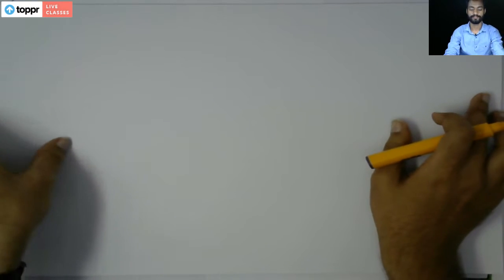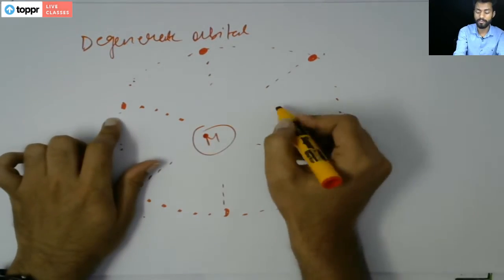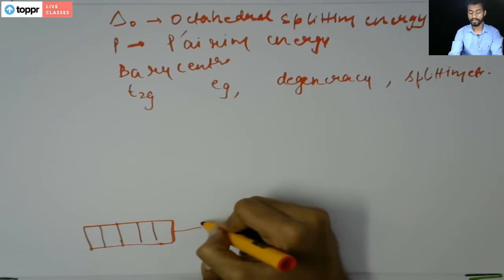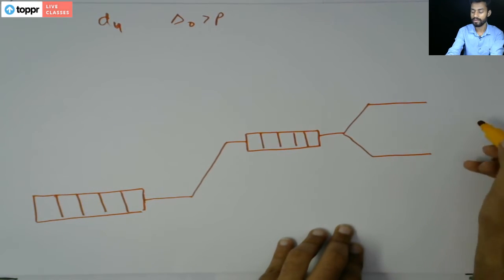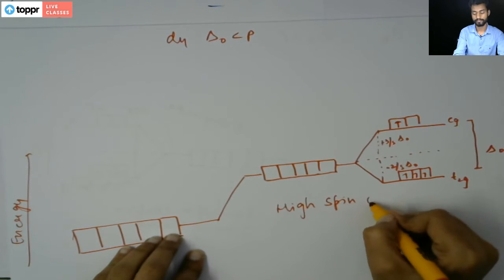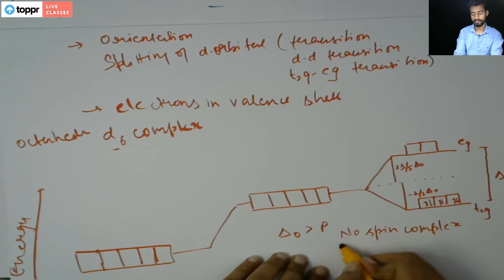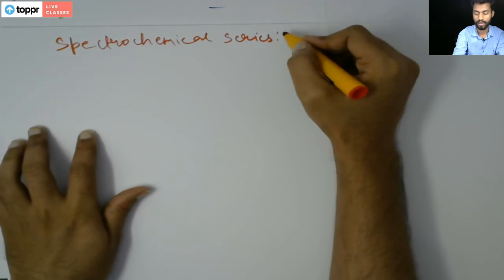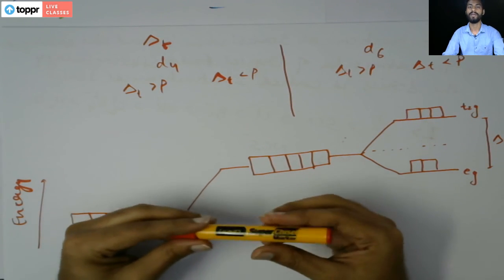LiveClasses: JEE Revision - Chemistry | Coordination compounds - I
Watch LiveClasses on Coordination compounds - I for JEE Main students. We will also be solving some numerical in the class.

9 thousand hours of video lectures, explaining every topic
9 lakh practice questions that are designed for YOU
23 thousand expert tutors are available to solve your doubts 24x7

Products:
Our 4 modules:
Can help you learn efficiently for:
5th - 10th (All subjects)
11th - 12th (Science and Commerce)
12th+ (Engineering, Medical and Commerce competitive exams)